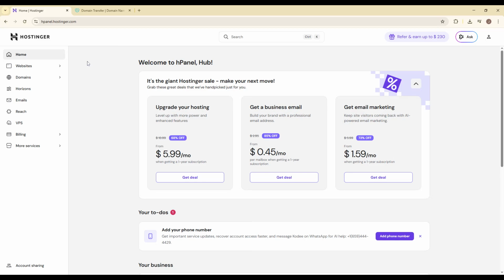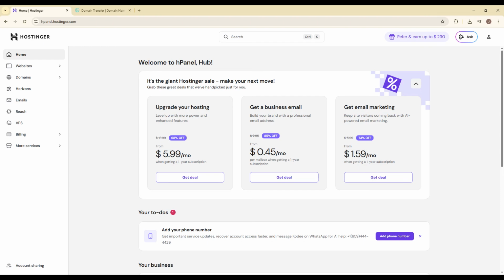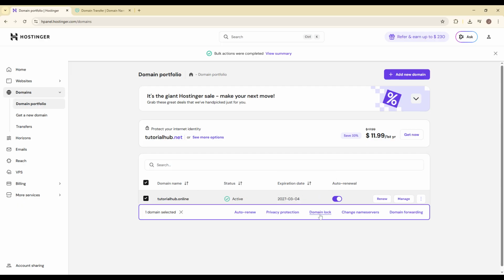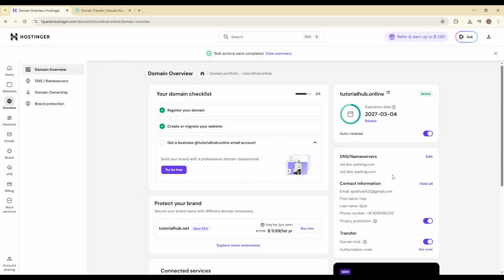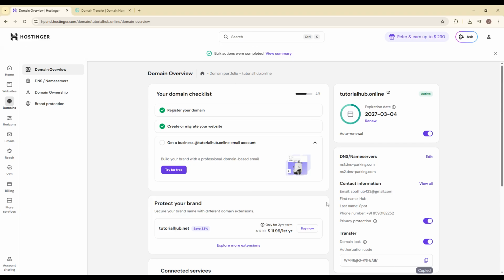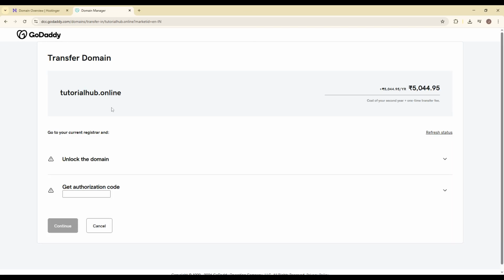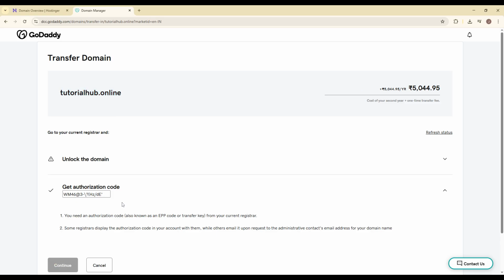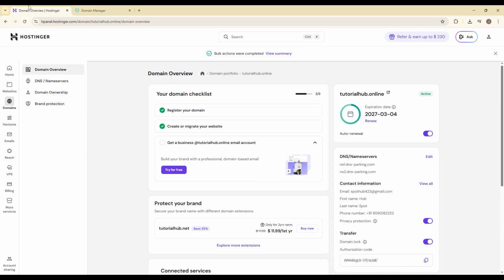How To Transfer Domain From Hostinger To GoDaddy (2026 Easy Guide)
Learn how to transfer your domain from Hostinger to GoDaddy step by step. This beginner-friendly guide covers unlocking the domain, getting the EPP code, starting the transfer, and approving it correctly.

Timestamps:
0:00 Introduction
0:33 Prepare Domain In Hostinger
1:44 Start The Transfer In GoDaddy
2:46 Approve The Transfer